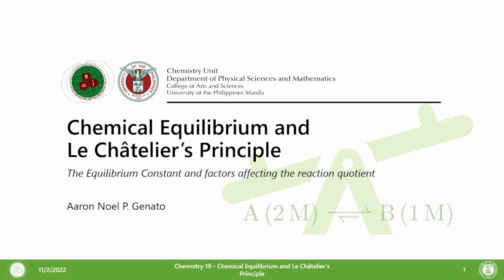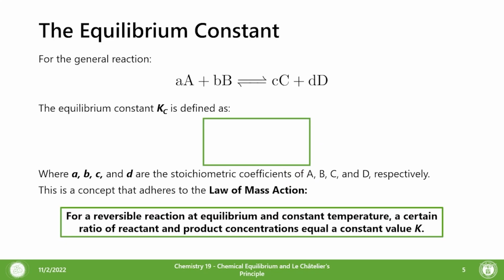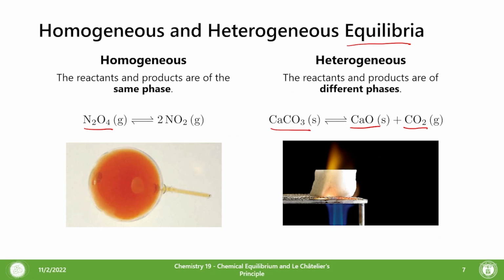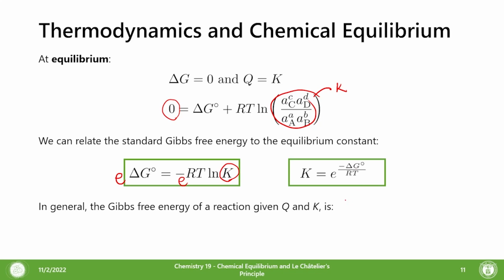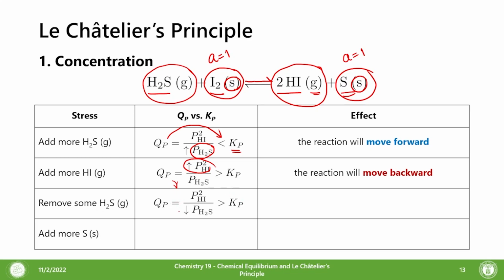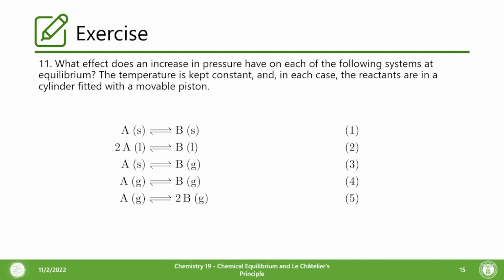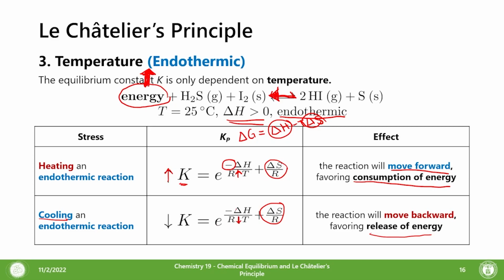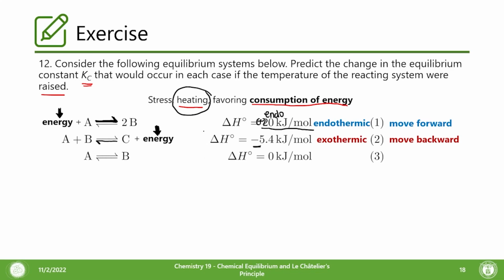Chemistry 19 - Lab - Pre-Lab Discussion on Chemical Equilibrium and Le Chatelier's Principle